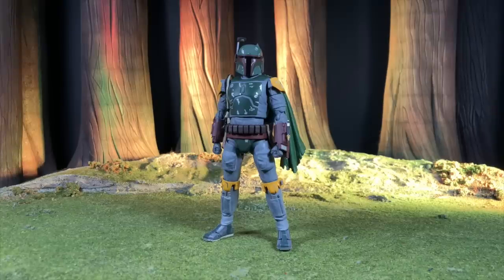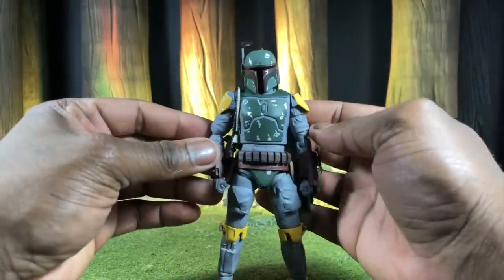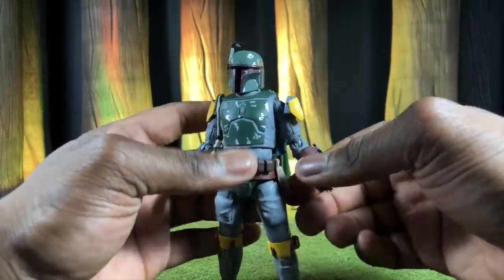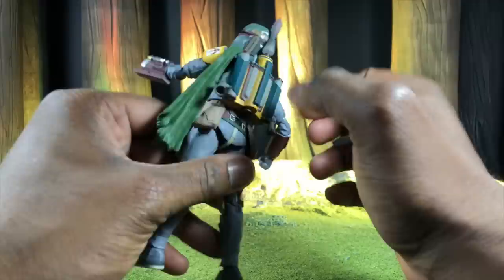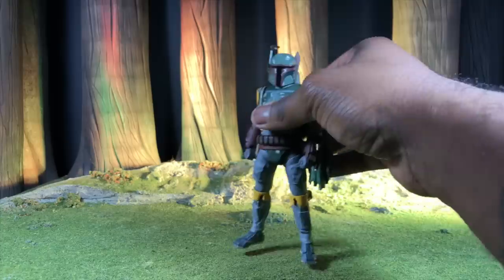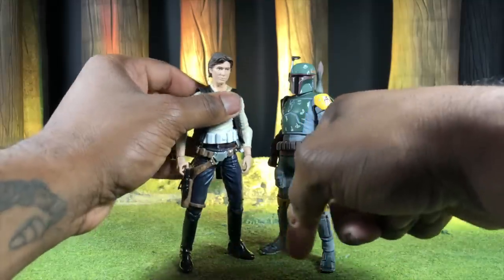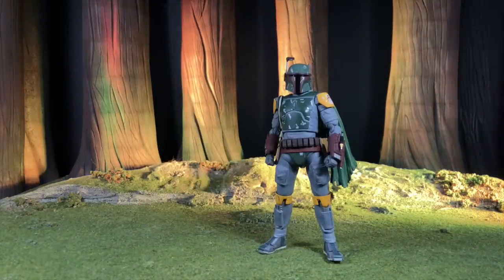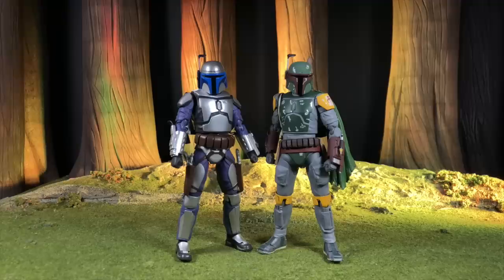S.H. Figuarts Star Wars: Return Of The Jedi Boba Fett Review